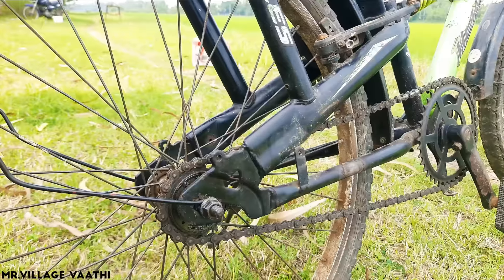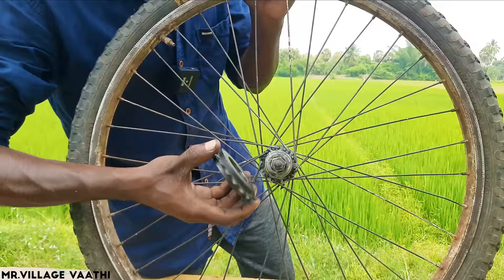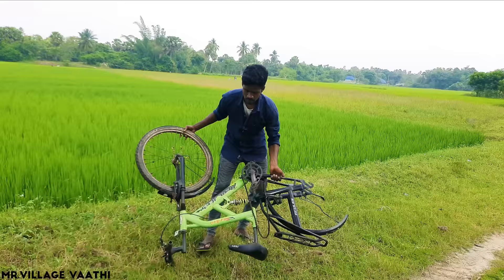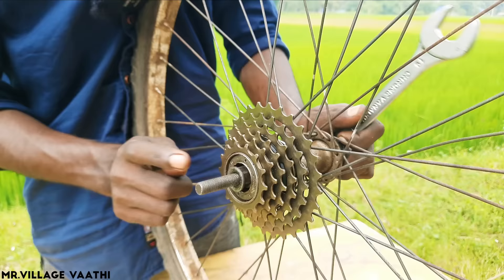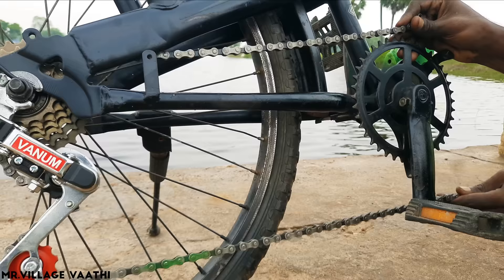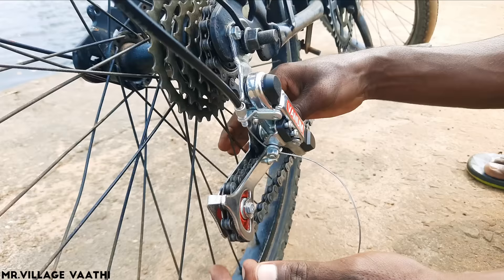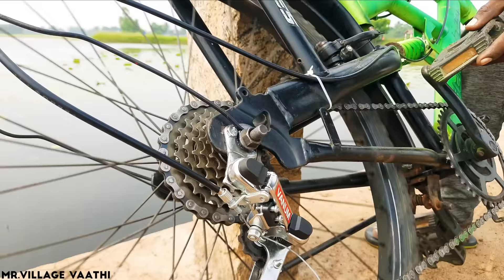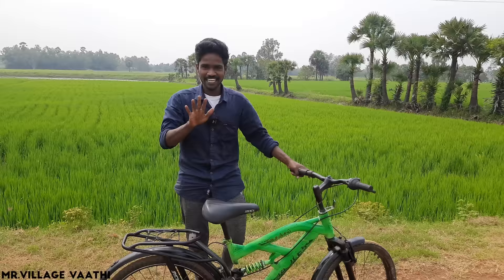How to Install Gears in normal cycle | Normal Cycle To Gear | Gear Kit Village Vaathi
Normal Cycle aa Gear Cycle aa மாற்றுவது எப்படி!|How to Install Gears in normal cycle Village Vaathi

in this video i will show you how to modify normal cycle into gear cycle.

Amazon link
Axle Bolt 8 Inch
Normal to Gear CYcle Kit